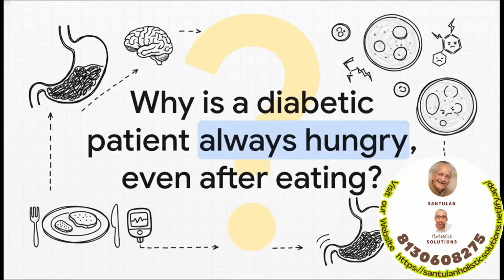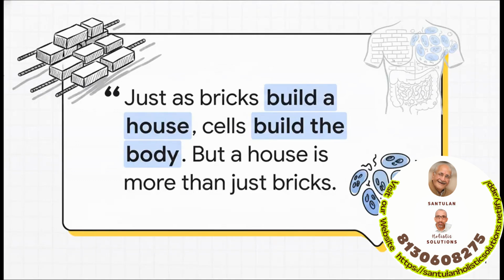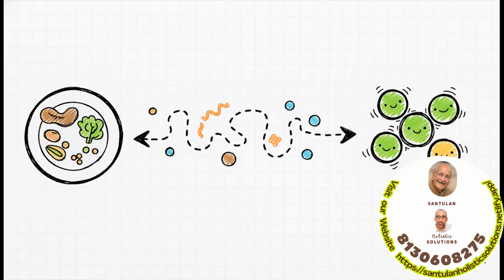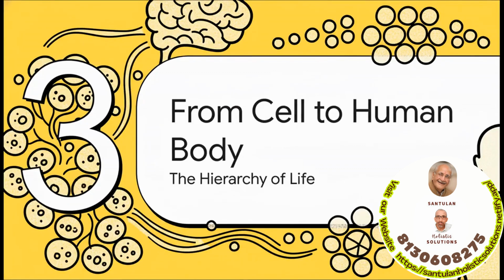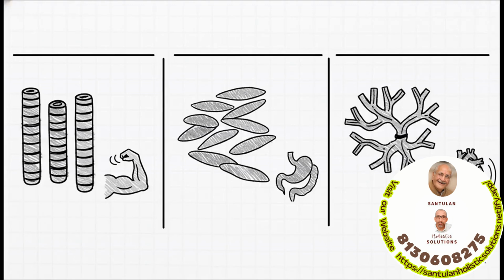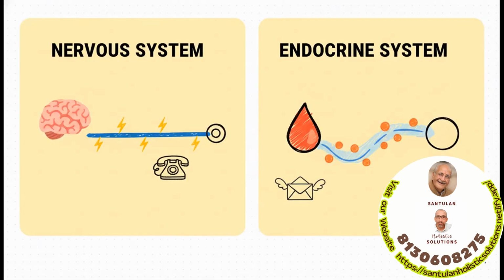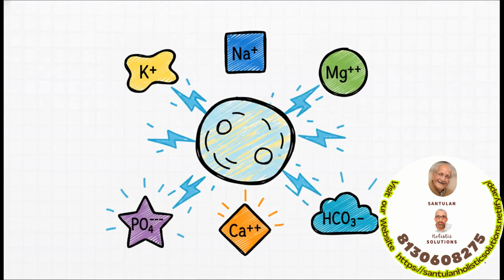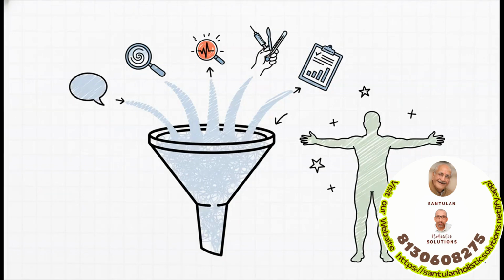Neurotherapy Class 3 - Cell Structure and Neurotherapy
If you are suffering from any health related issue / pain please contact

Santulan Holistic Solutions
Address: 2021, Sector 16A, Vasundhara, Ghaziabad - 201012
Landmark: Sahibabad Mandi (300 meter only) / Avas Vikas Training Center (200 meters only)
Open hours: 8.00 AM to 7.00 PM (by appointment only)